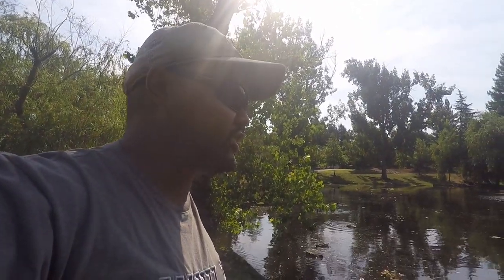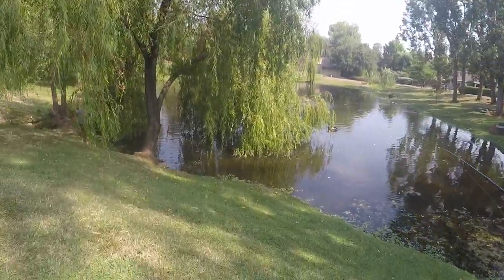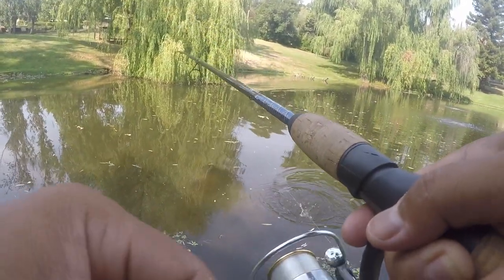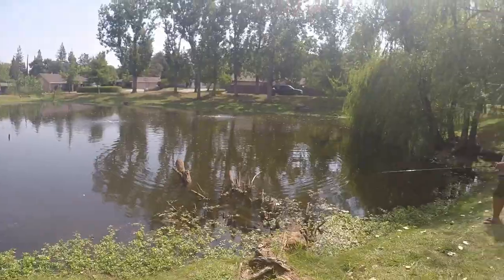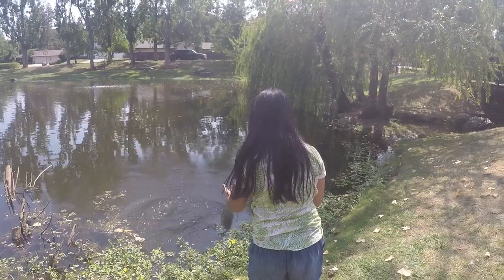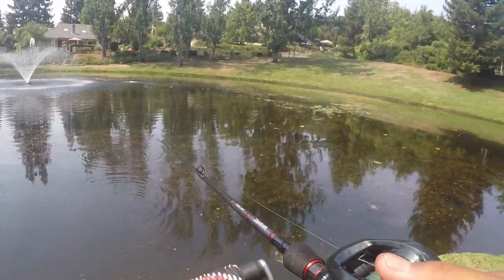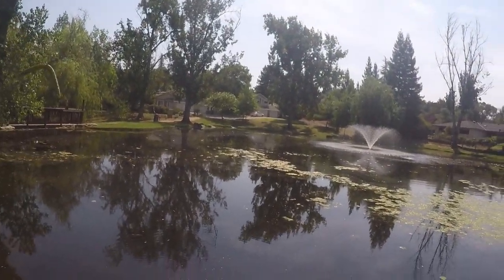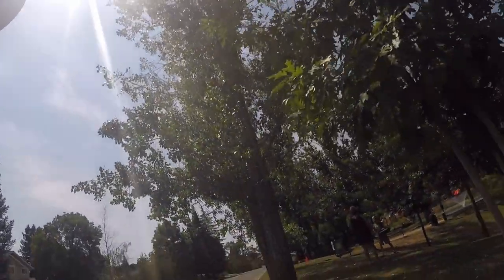Micro fishing at a local nieghborhood pond in El Dorado Hills - Caught a Turtle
Went to a neighborhood pond in El Dorado Hills that I know holds a variety of Bluegills and sunfish. We caught 3 different species, few bass and a turtle as well. Everything was caught around an hour of fishing.